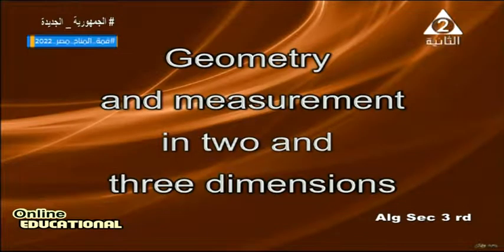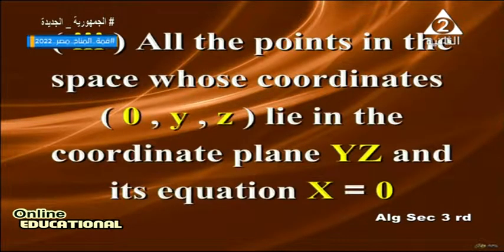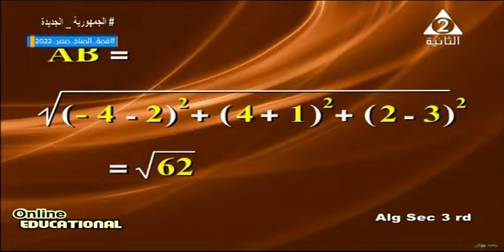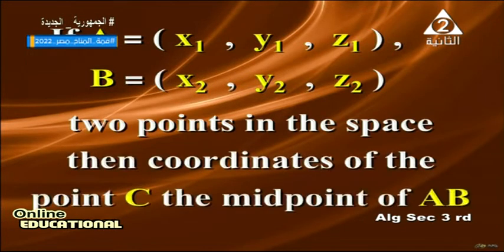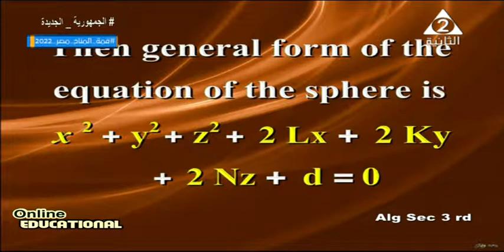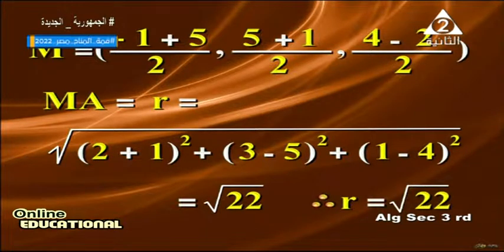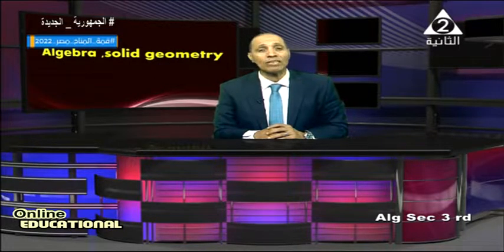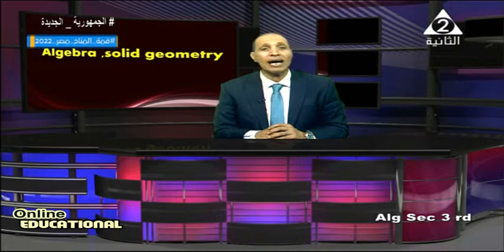اولي حلقة جبروهندسة فرغية لغات للصف الثالث الثانوي 2023‘ Solid geometry‘أ- محمد عبدالوهاب 20-10-2022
اولي حلقة جبروهندسة فرغية لغات للصف الثالث الثانوي 2023‘ Solid geometry‘
رابط المدونة علي جوجل
[ رواه مسلم ]
اللهم أمين
وجزاكم الله خيرا
التعليمية_اون_لاين 2023

List of geometric shapes,
Geometry,
Euclidean geometry,
Non Euclidean geometry,
Descriptive geometry,
Math geometry,
Analytic geometry,
3D geometric shapes,